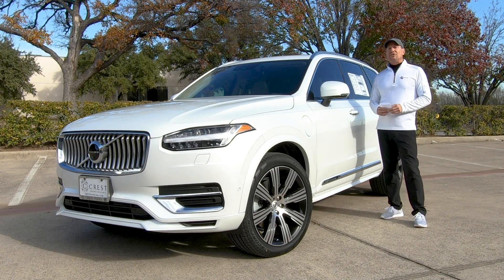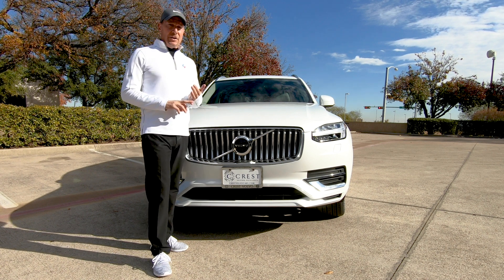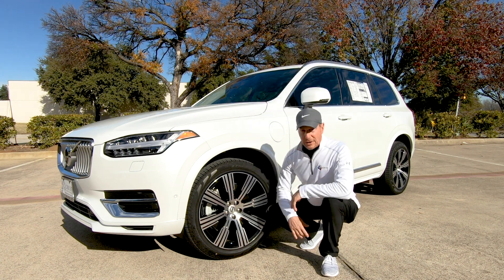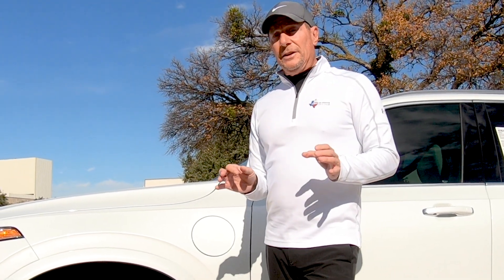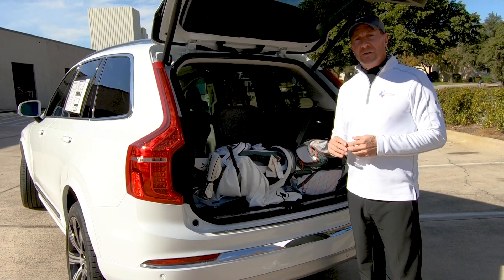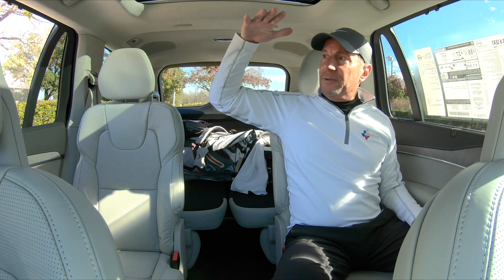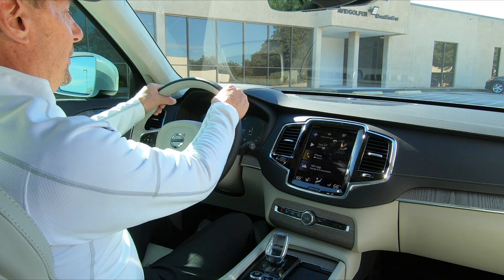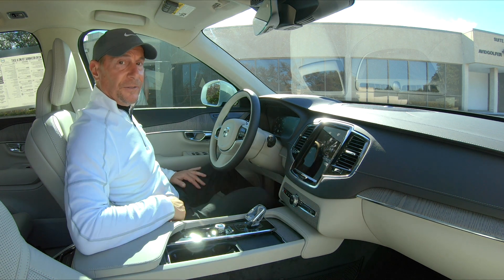Drive Time: 2021 Volvo XC90 Recharge Plug-In Hybrid T8 Review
Rick Arnett of Avidgolfer Magazine reviews the 2021 Volvo XC90 Recharge Plug-In Hybrid T8. Courtesy of Crest Volvo in Frisco and Park Place Volvo in Dallas.